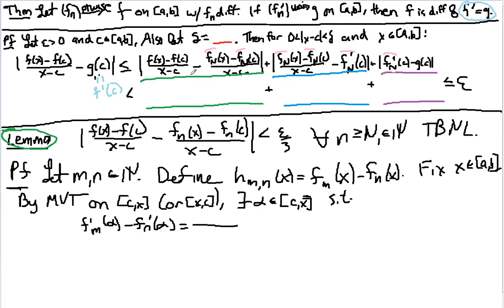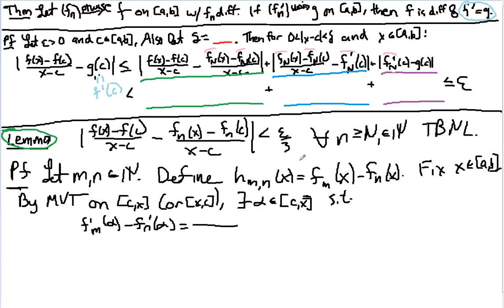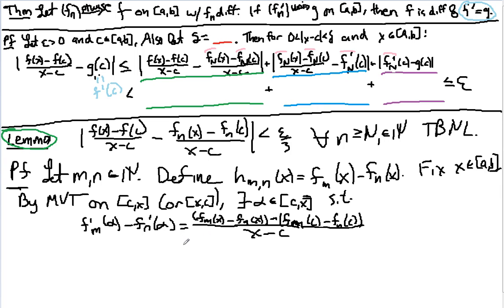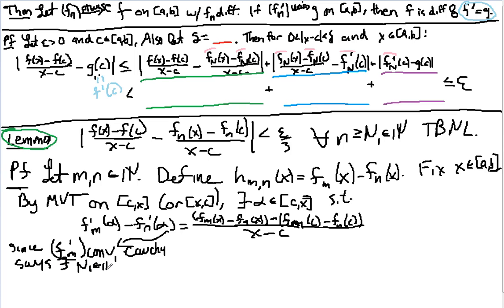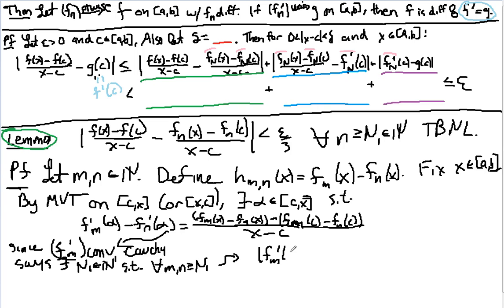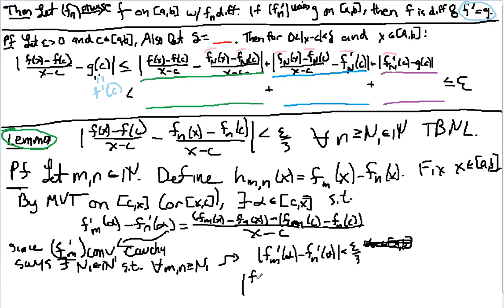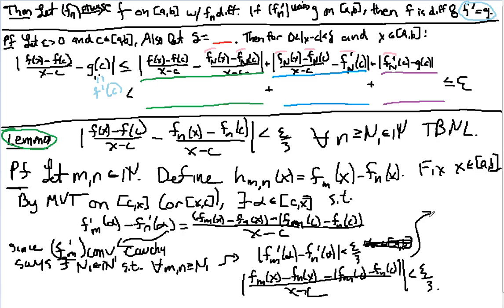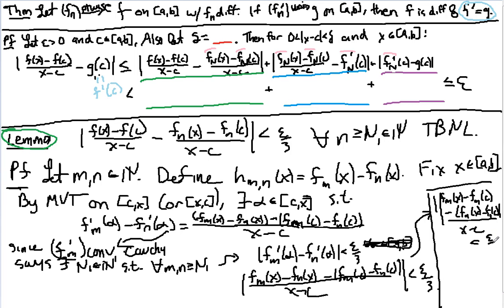Derivative Sequences p2